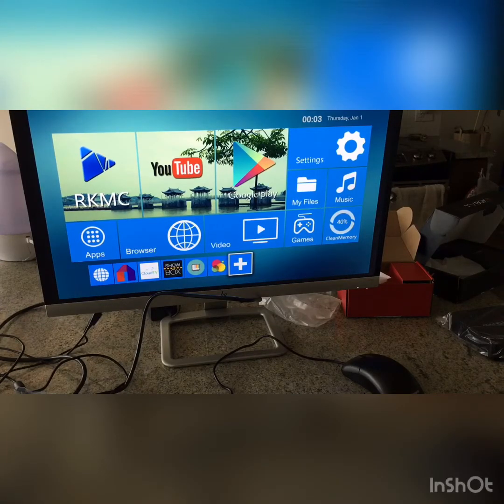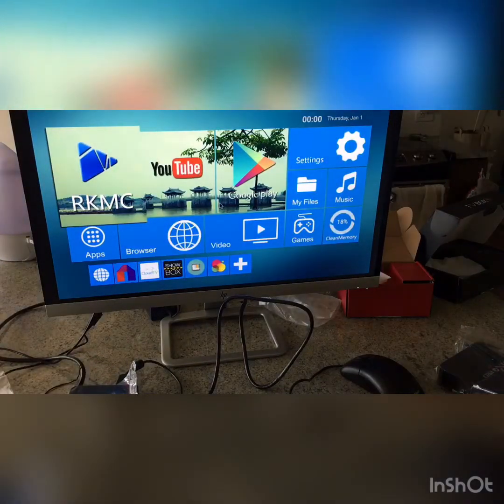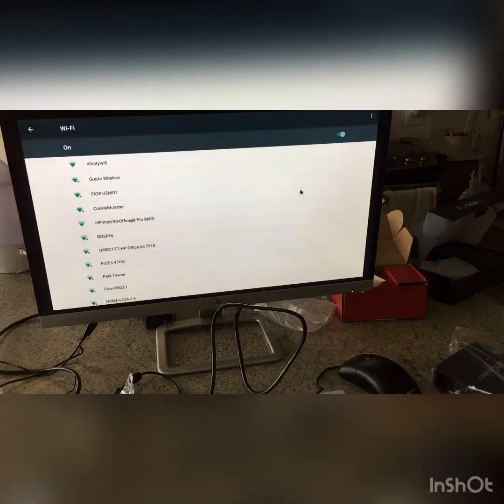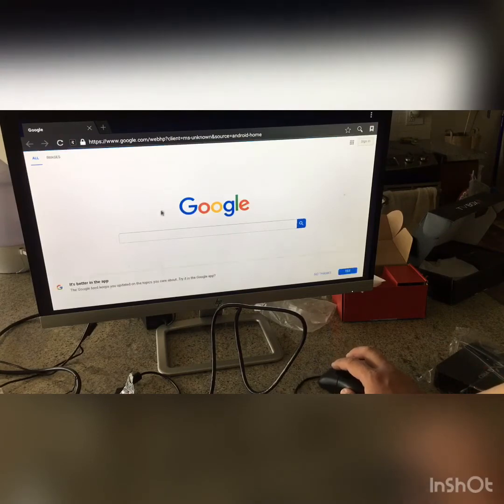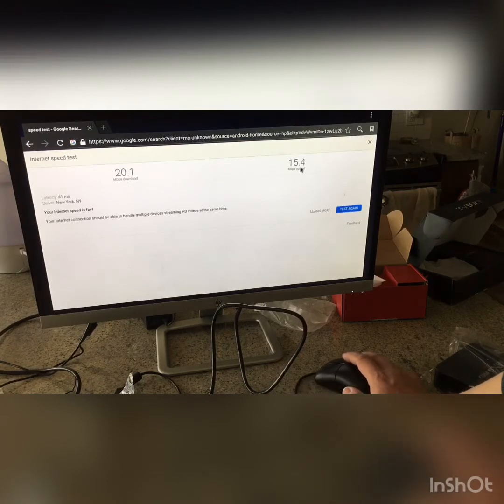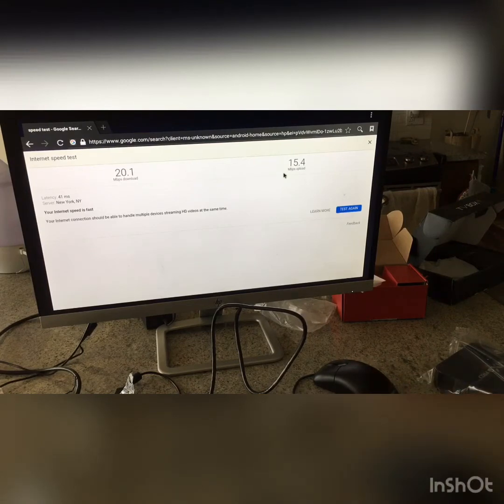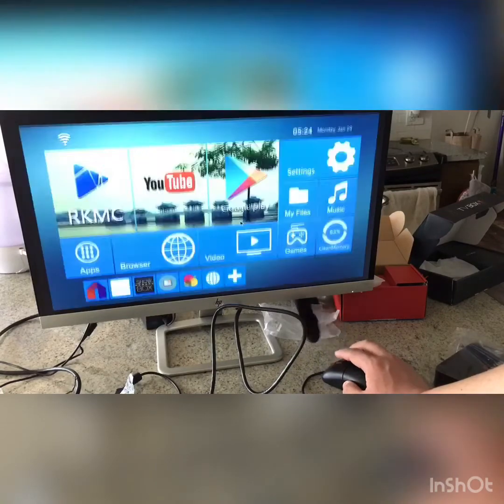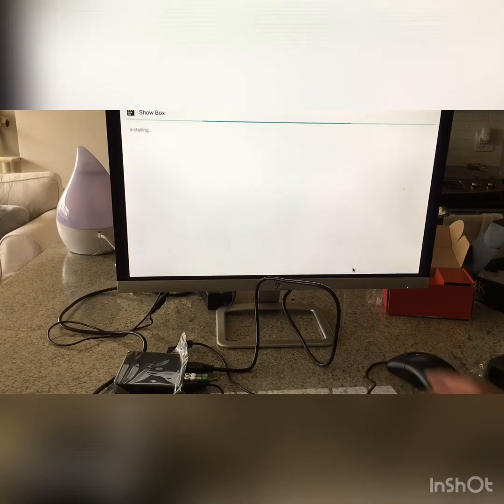J&J box setup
New Instructions for the tvbox